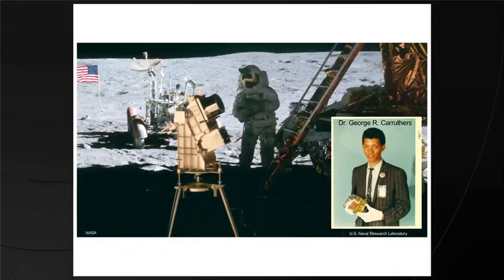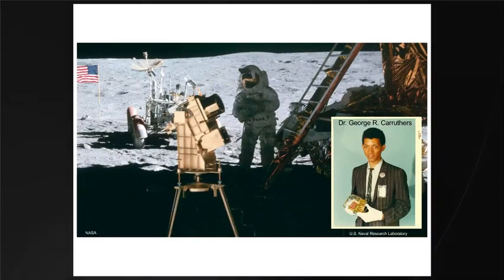civic science program1241